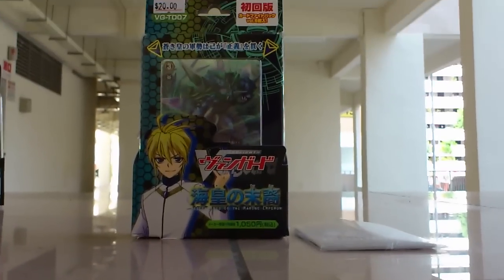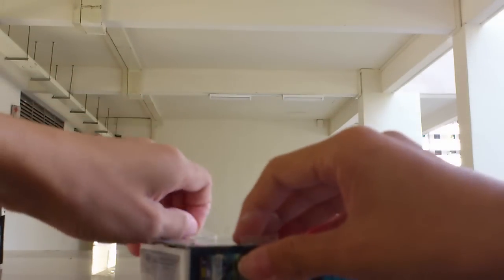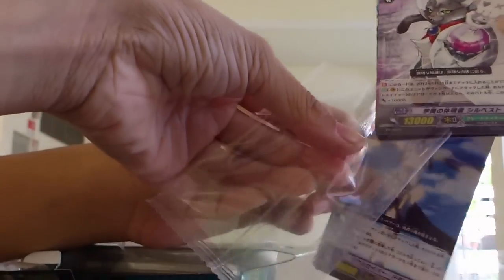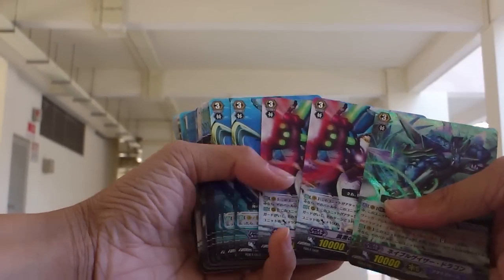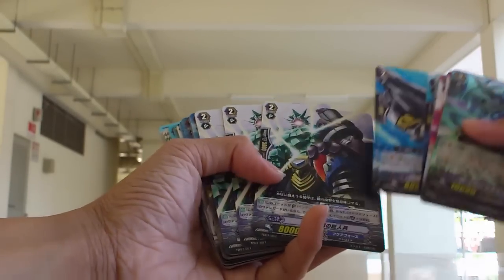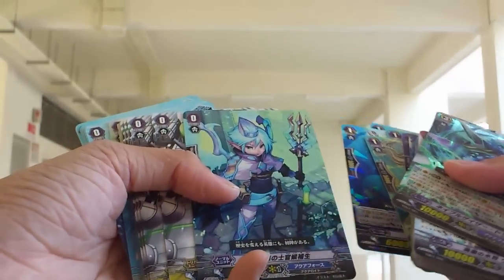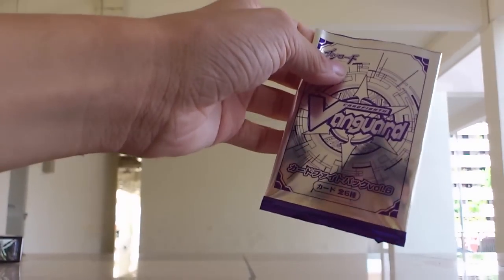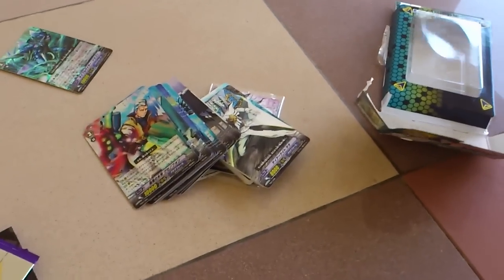Cardfight Vanguard VG-TD07: Descendants of the Marine Emperor Unboxing (First on YouTube)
We will be Unboxing Cardfight Vanguard trial deck 7 which is a legendary clan called "Aqua Force" and it is used by Leon Souryuu. Aqua Force deck is used by Leon in Season 2 of Cardfight Vanguard.I also got 3 new promos which are the Great Nature Grade 4, Soul Savior Dragon (alt art) and a Stamp Otter. So pls enjoy the video.The Promo card was called "Rumble Gun Dragon". The card ability is

AUTO【V】: When this unit's drive check reveals a grade 3 «Narukami», choose an opponent's grade 1 or less rear-guard, and retire it.

Btw sorry about the background sound, We need to keep quite at that place so please adjust your volume a little bit. Thanks :)